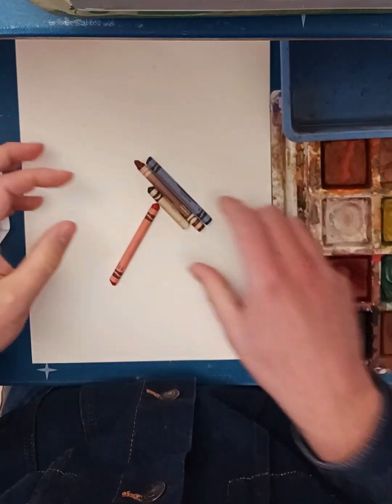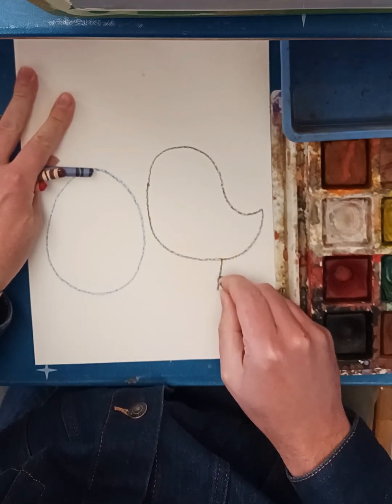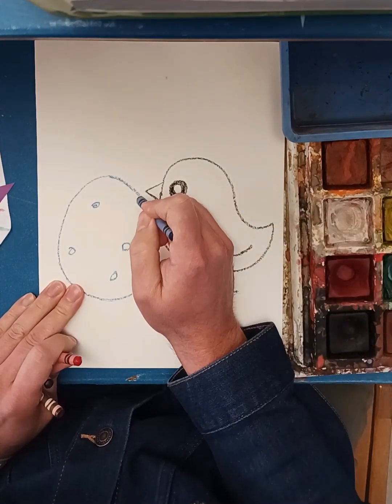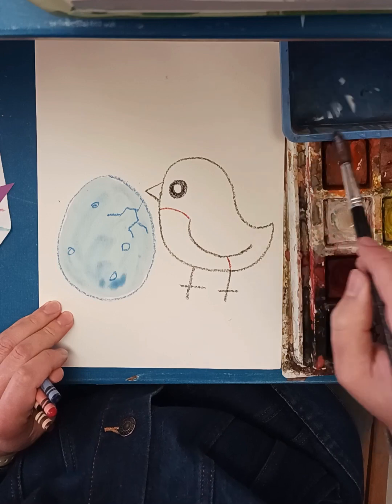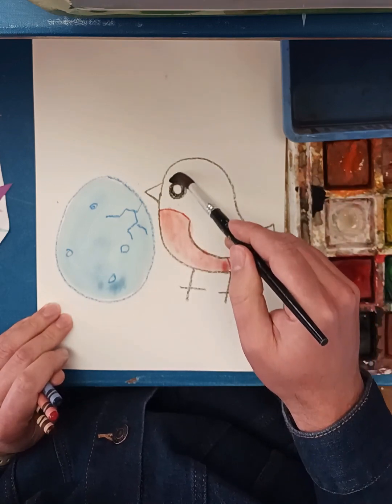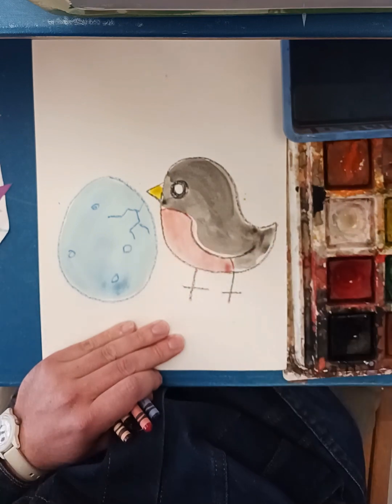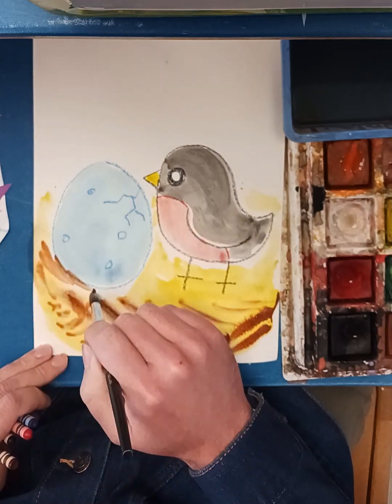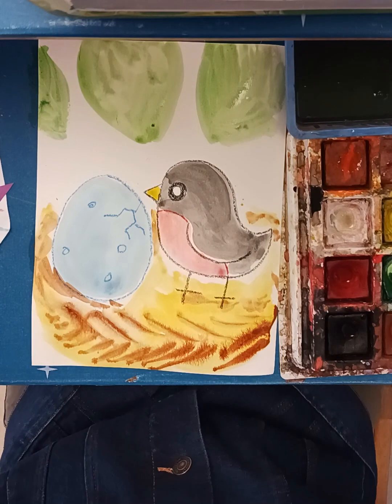Paint a Robin and Egg Wax Resist